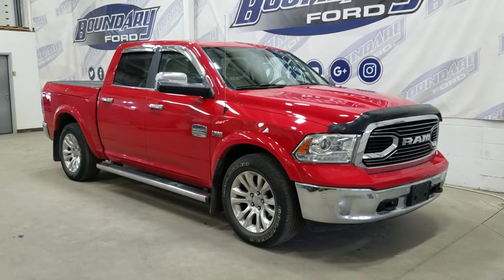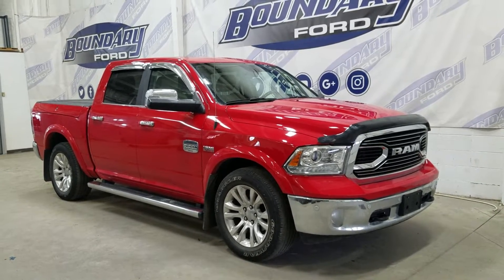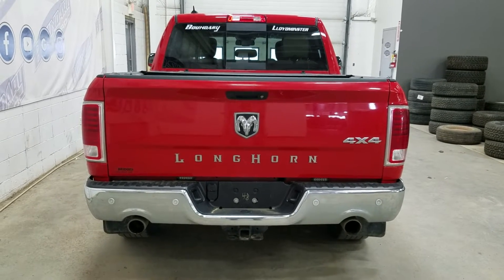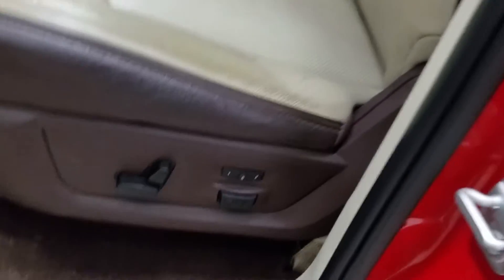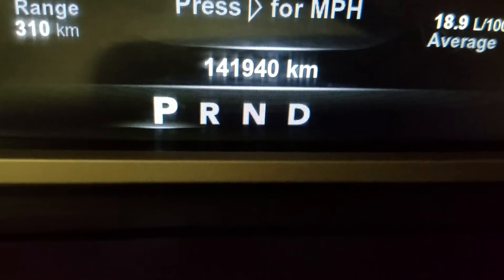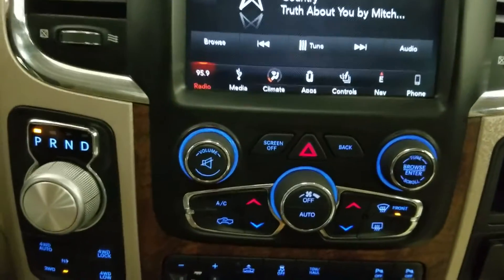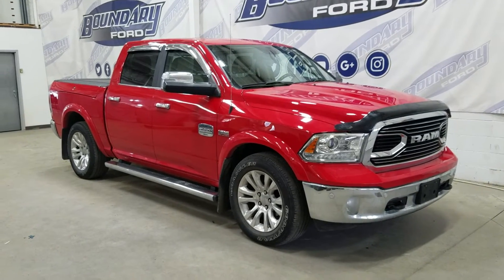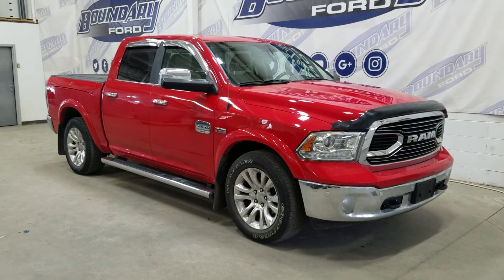Pre owned 2018 Ram 1500 Longhorn W/5.7L V8 engine Remote start overview l Boundary Ford 22T128B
This Pre owned 2018 Ram 1500 is very well maintained, local Saskatchewan vehicle, with a Claim over $3000. Equipped with a  5.7L V8 Engine, paired to a 8 speed automatic transmission. The beautiful Red exterior is carried throughout and the look is loaded with incredible features before you even climb inside including LED headlamps, fog lamps, LED side mirror spotlights and a remote release tailgate. The luxury continues at the interior with beautiful black seating with heating options for front passengers, navigation as well as ambient lighting throughout and SO much more! SO stop in today to experience everything the pre-owned 2018 Ram 1500 Longhorn has to offer! Here at Boundary Ford we're prairie proud and we offer the best deals in the prairies!

Stock#22T128B